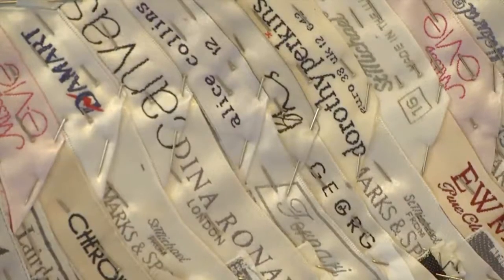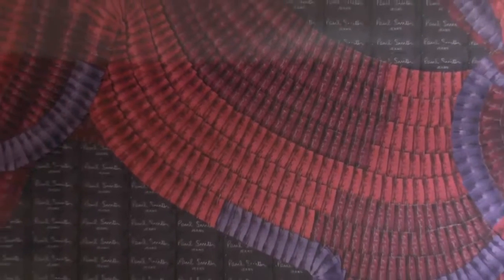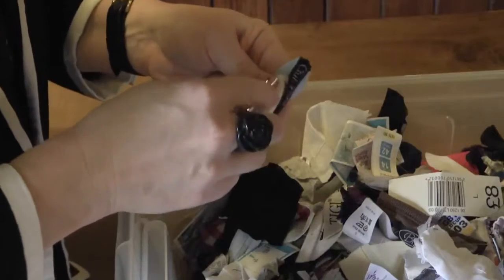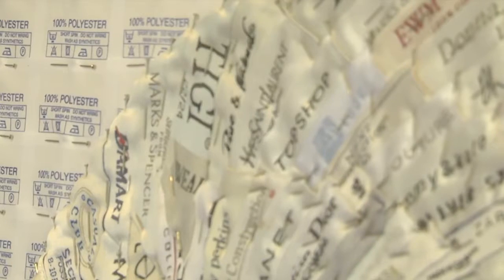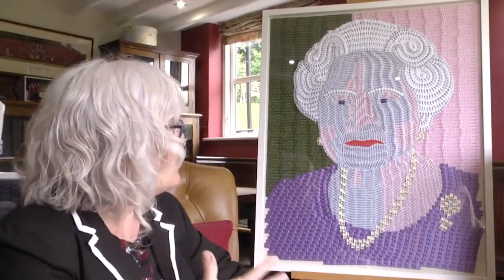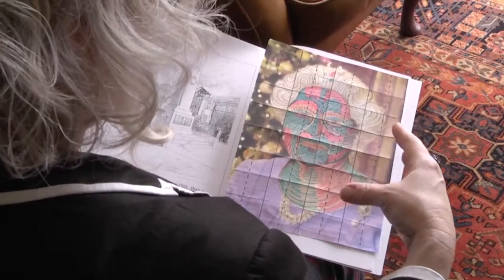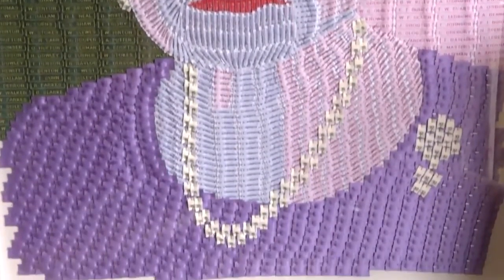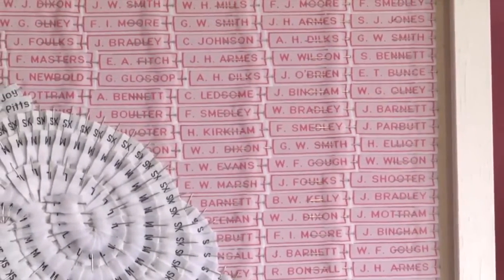Interview with Artist Joy Pitts by Notts TV: Portrait of Queen made from army uniform labels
A portrait of the monarch made from army uniform labels will go on display in Nottingham in celebration of the Queen’s 90th birthday.

Inspired by the Queen’s Christmas speech in 2014, Ilkeston artist Joy Pitts spent 136 hours painstakingly pinning labels to a canvas to create the portrait ahead of Her Majesty’s 90th birthday.

The piece, titled ‘Reconciliation’ took the names of soldiers who fought in World War One from Ilkeston’s Cenotaph, and weaved them onto name tags.

Joy received a letter from the Queen after she saw her creation.

Saying: “It was amazing really, the letter said how much she appreciated the portrait and how much care had been taken in assembling the work.

The piece was previously unveiled in London but will now return to Smalleys Gentleman’s outfitters on Derby Road to be displayed in the window four days a week.

The artist, who studied MA Fine Art at Nottingham Trent in 2005, has previously been commissioned to create pieces for Nottingham based designer Paul Smith, as well as Liberty department store in London.